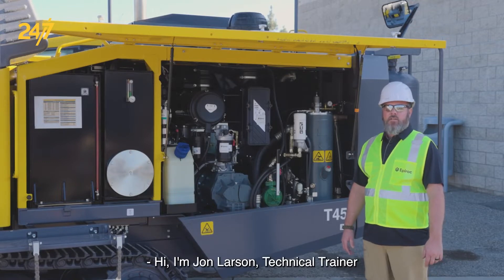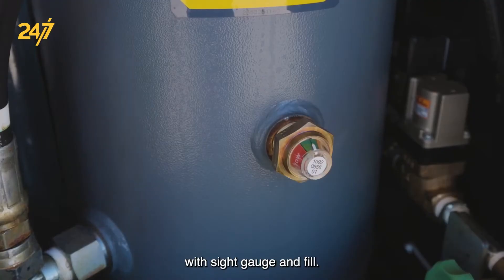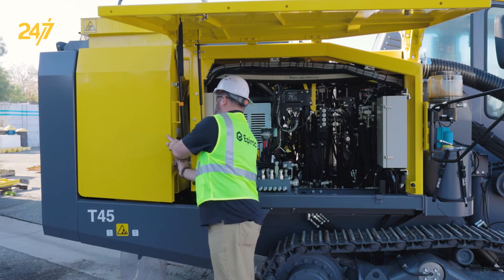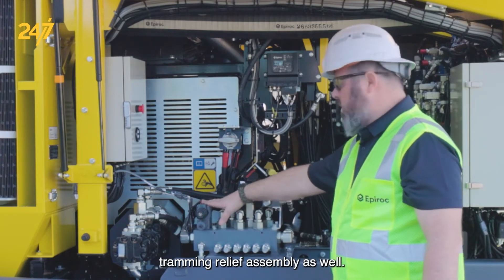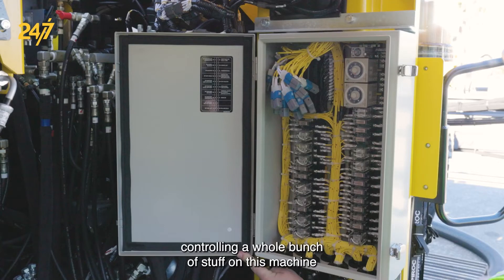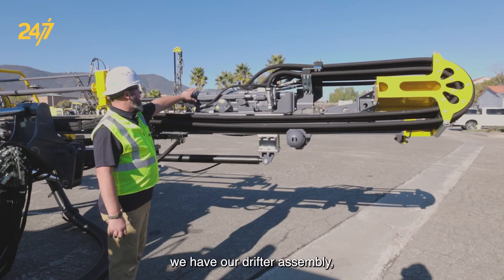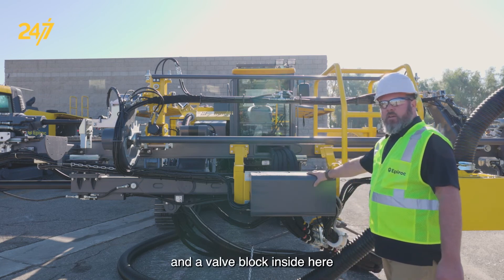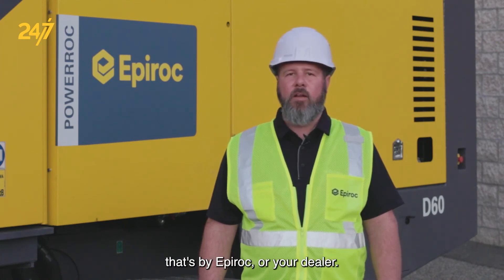How to conduct a walk-around of machine with component location | PowerROC T45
In this Epiroc 24/7 video, Jon Larson, Technical Trainer for Surface and Exploration Drilling with Epiroc, demonstrates how to conduct a walk-around of the Epiroc PowerROC T45 machine while highlighting the component locations. By watching this video, you will learn the essential steps to inspect and locate key components of the PowerROC T45, ensuring a thorough understanding of the machine's layout and functionality.

Applies to the following models: PowerROC T45